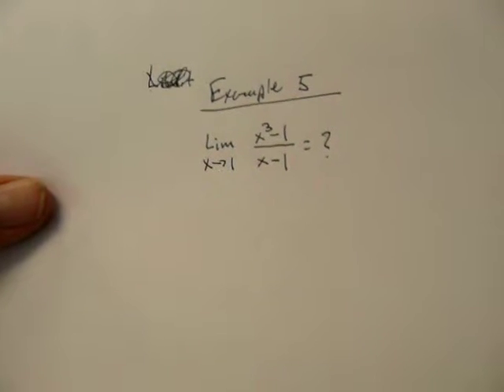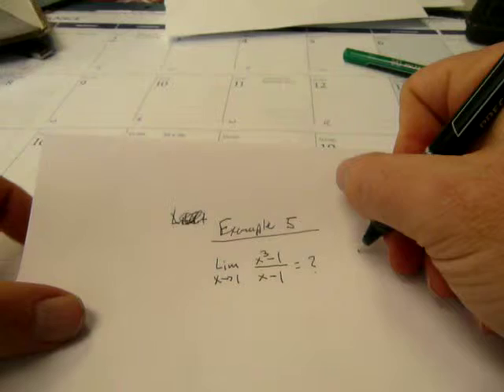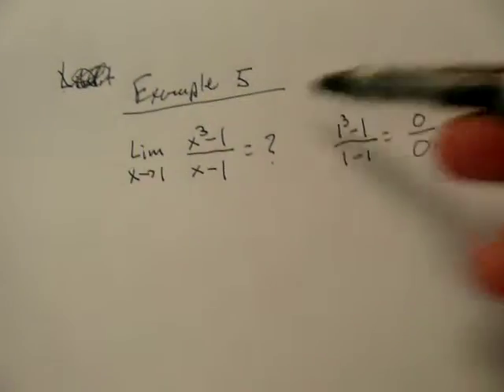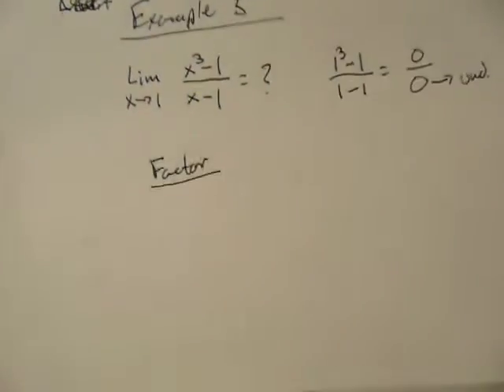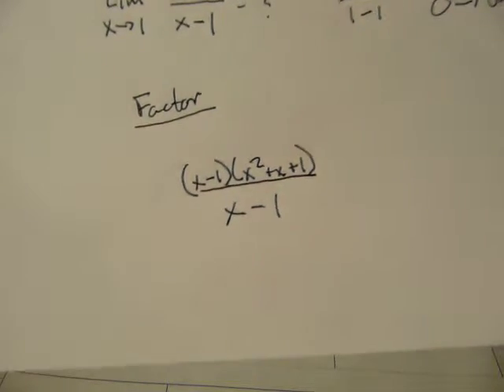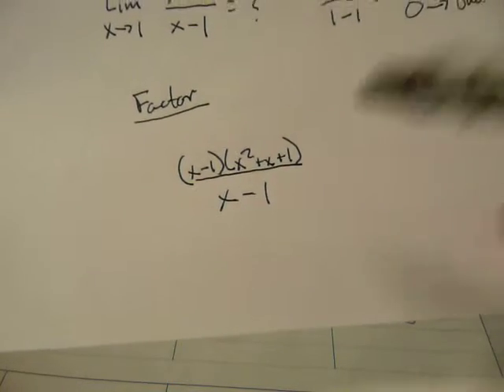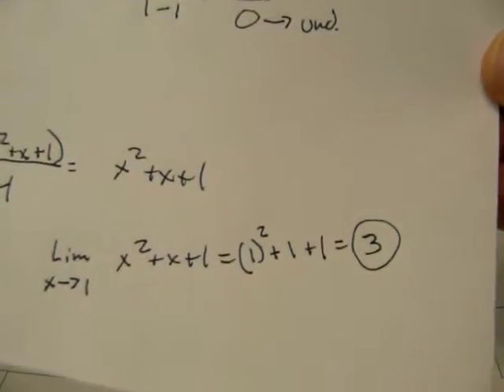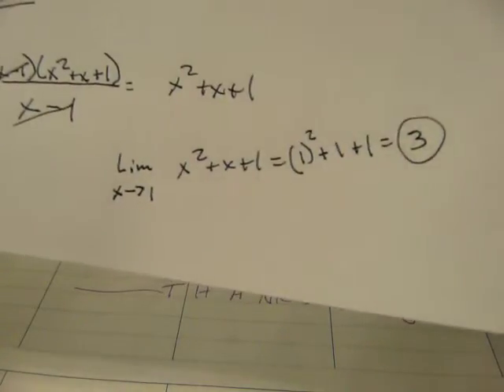3 3 Example 5